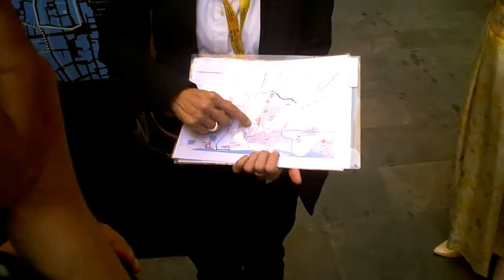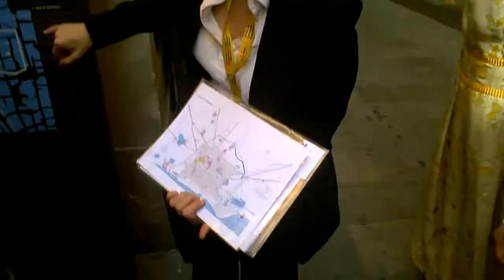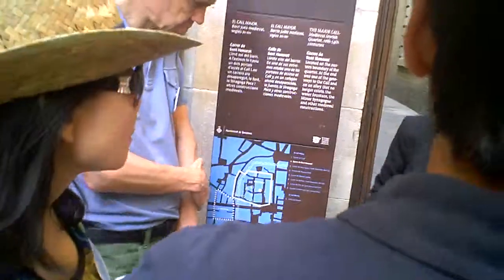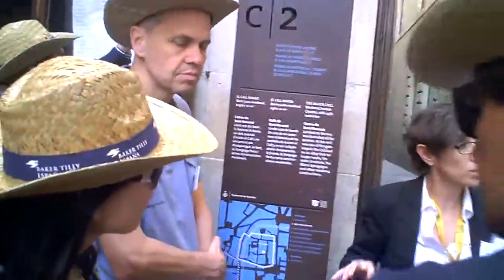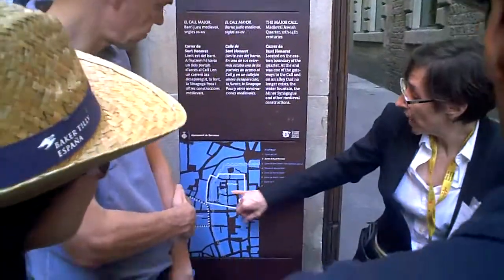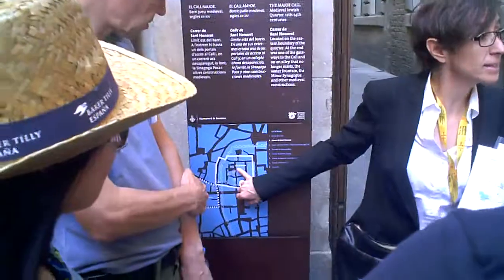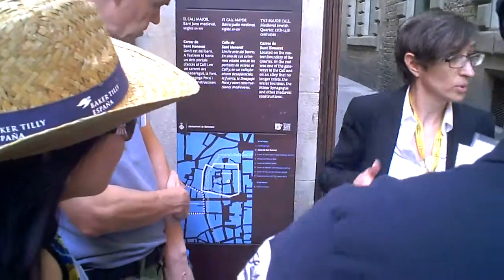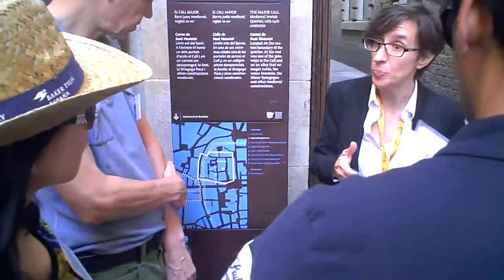Barcelona Revisited #16 - Jewish Barcelona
We rediscover a strong Jewish past in Barcelona.